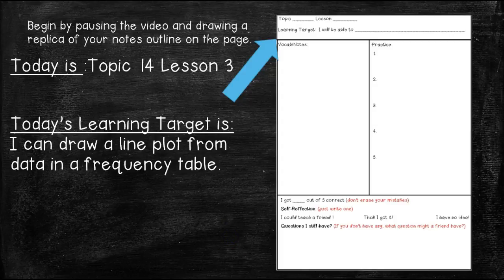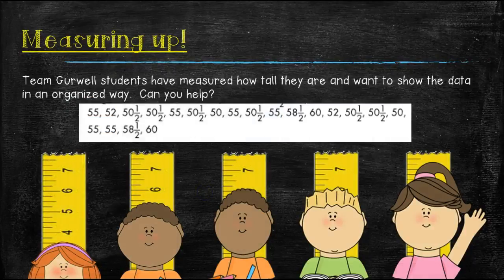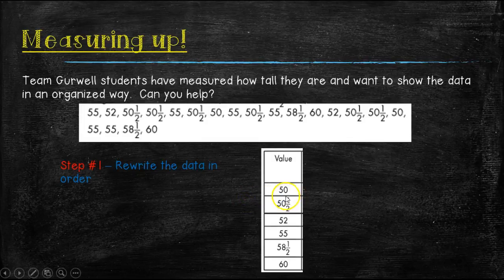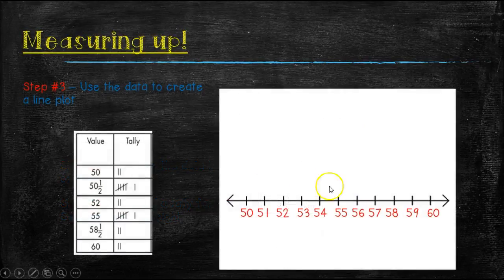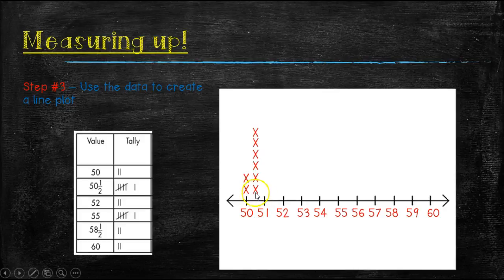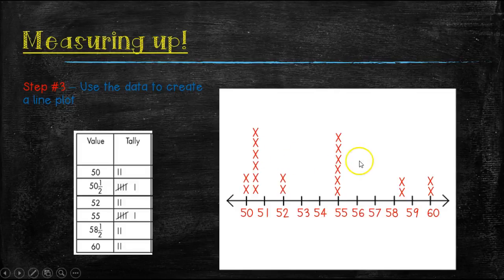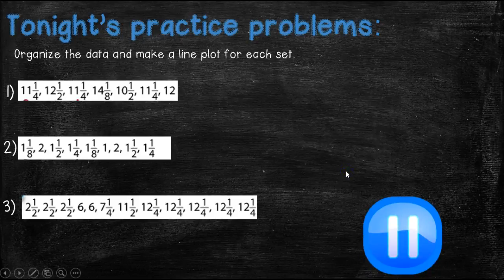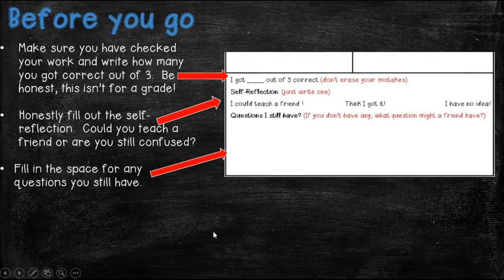Topic 14 Lesson 3